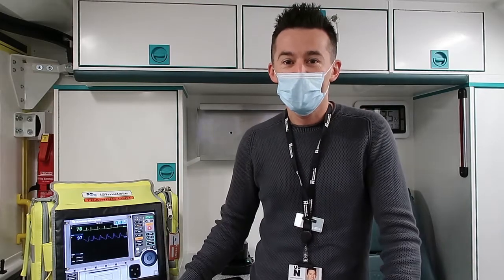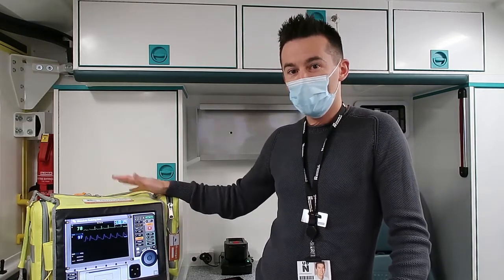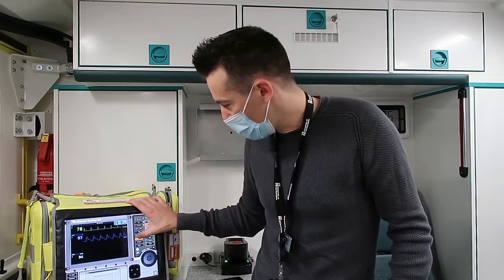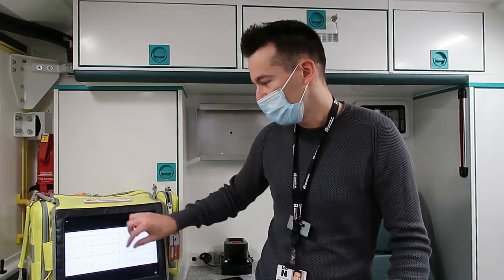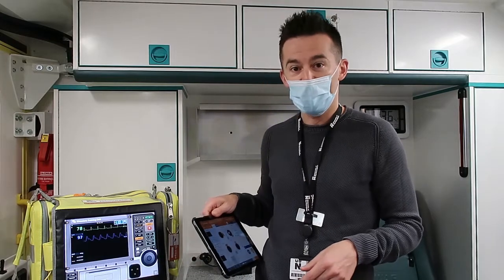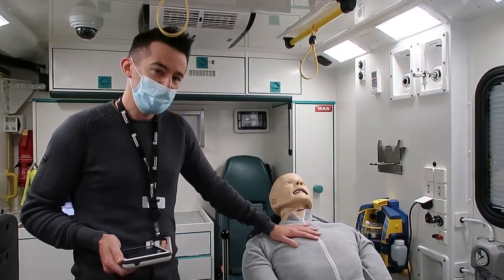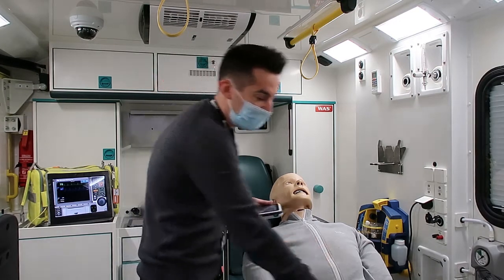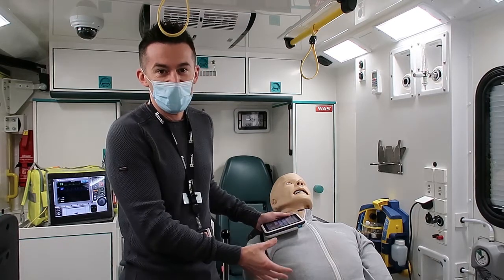Welcome to Paramedic Science | University of Northampton Facilities Tours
This video shows you our specialist ambulance suite in our Learning Hub, used by student paramedics to simulate real working conditions.

Find out more about Paramedic Science at the University of Northampton